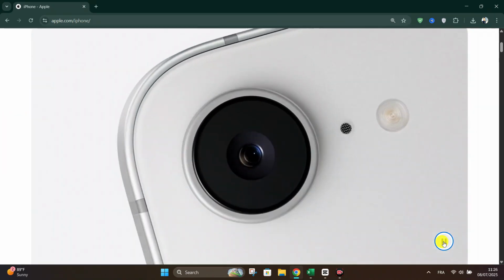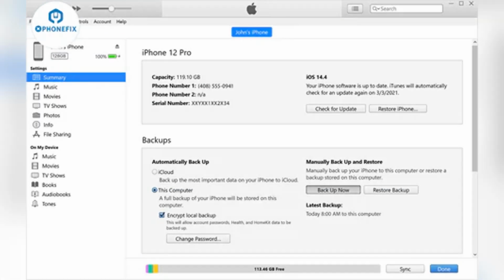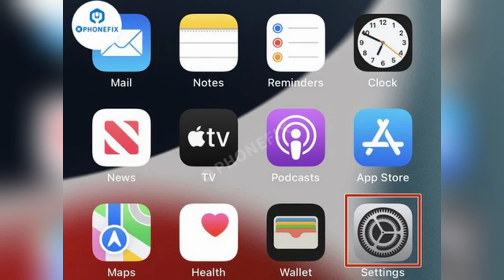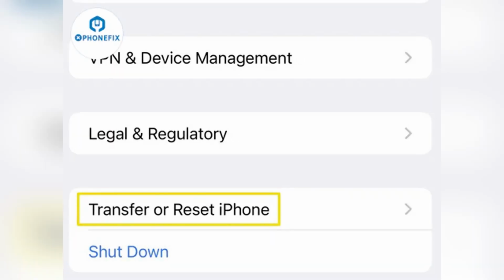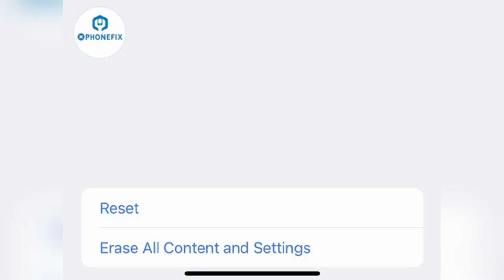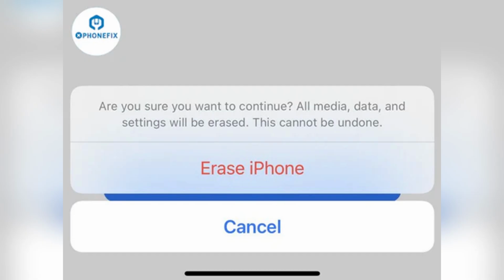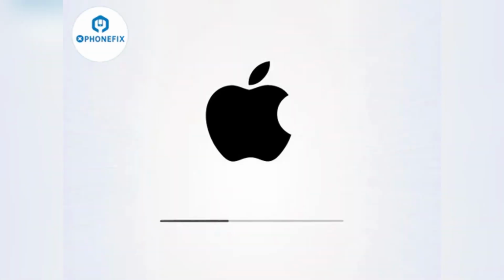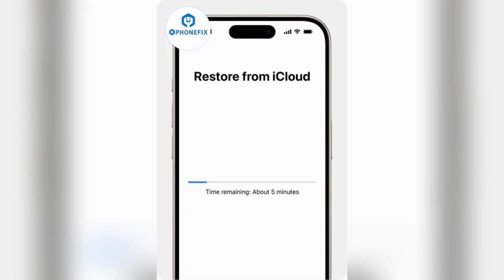How To Factory Reset iPhone (2025 Full Tutorial)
Need to reset your iPhone before selling or fixing issues? 📱 In this step-by-step 2025 guide, I’ll show you how to **factory reset any iPhone** the right way — whether you’re using an iPhone 15, iPhone SE, or earlier models running iOS 17 or later.

✅ What you’ll learn:
- How to back up your iPhone before resetting
- How to turn off Find My iPhone
- How to factory reset from Settings
- How to reset with iTunes or Finder (Mac/PC)
- What happens after a factory reset
- BONUS: What to do if your phone is locked or disabled

⚠️ Reminder: A factory reset will erase **all data** from your iPhone. Make sure to back up to iCloud or your computer first!

💡 Works for:
- iPhone 15, 15 Pro, 14, 13, 12, SE, 11, XS, XR
- iOS 17, iOS 18, and newer